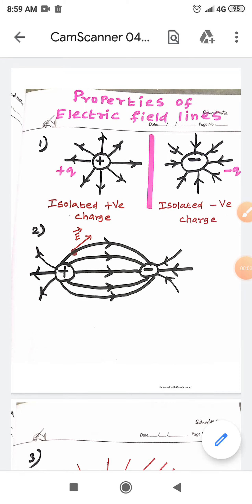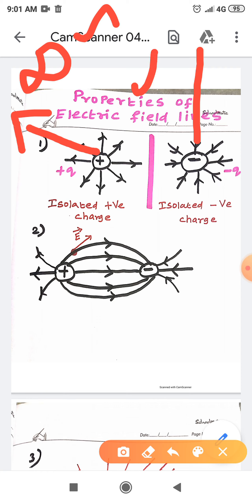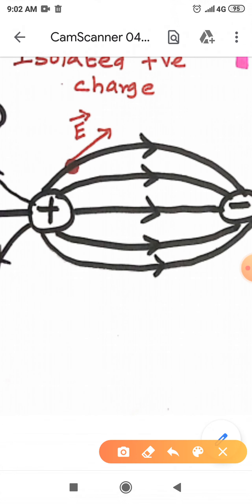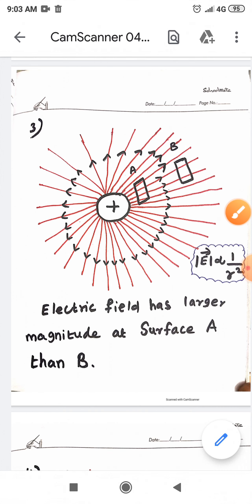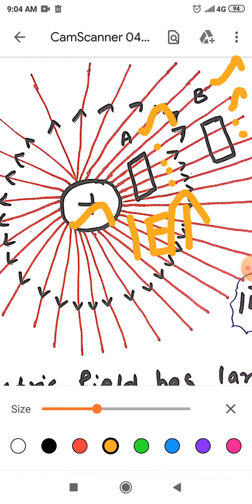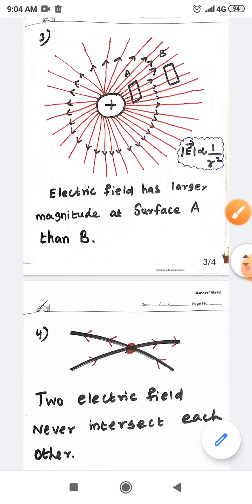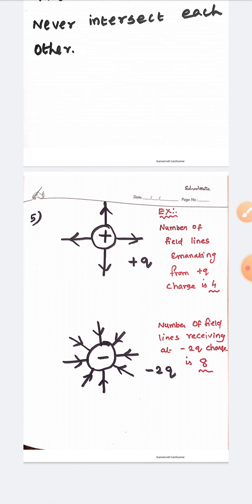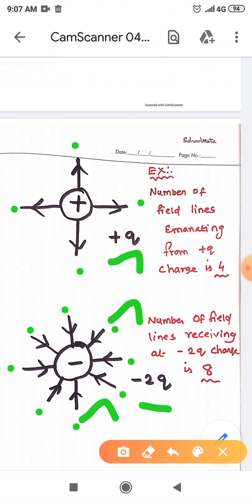10.Physics class 12 Electrostatic properties of electric field lines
Electrostatic properties of electric field lines